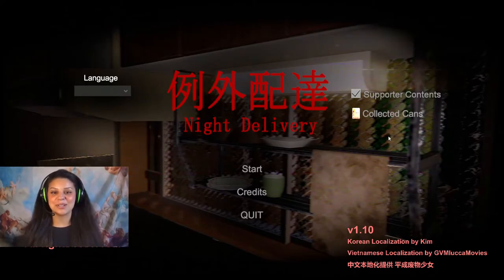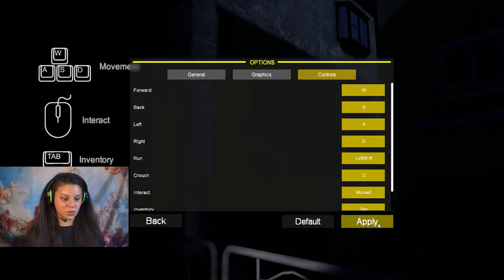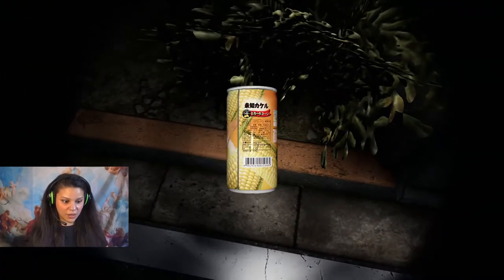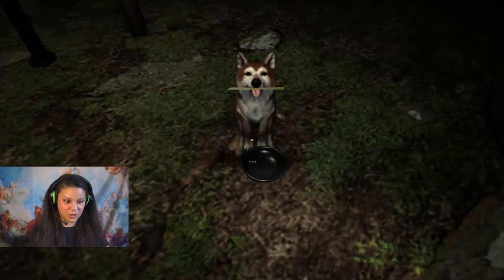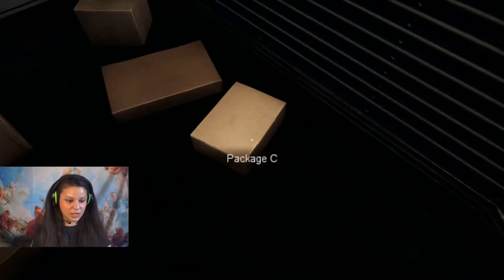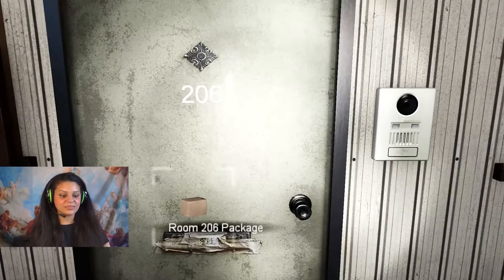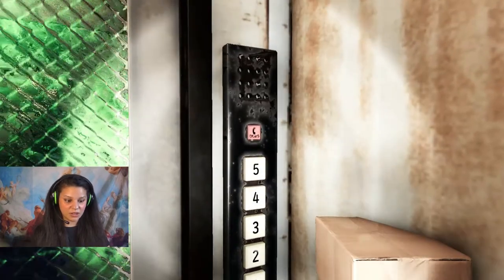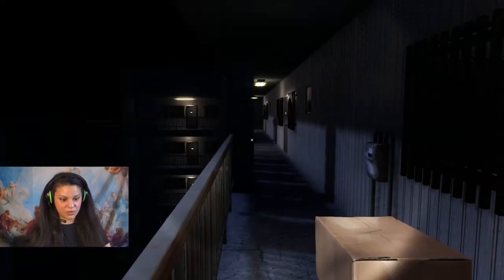Here we go! | Night Delivery 例外配達 | Japanese Indie Horror Game | #1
Today we're playing another Chilla's Art game and in this one we're delivering some packages to some unusual people in an unusual neighbourhood.

Night Delivery | 例外配達 is a psychological Japanese horror adventure game.

Let's Play - Night Delivery 例外配達 | playthrough/gameplay | Indie Horror Game | #1

xoxo